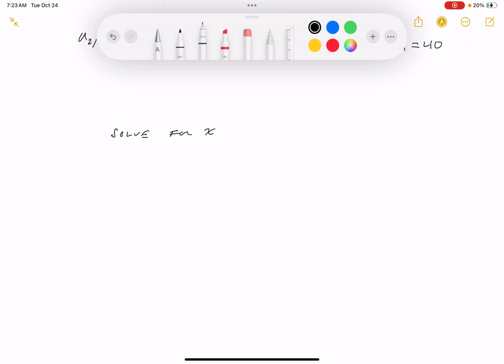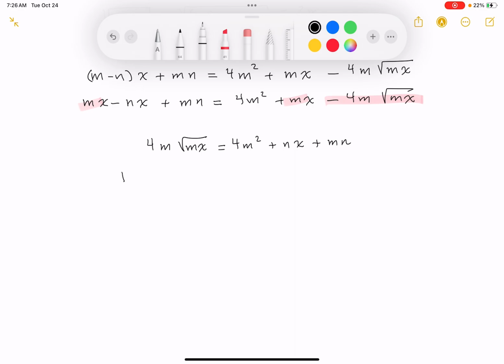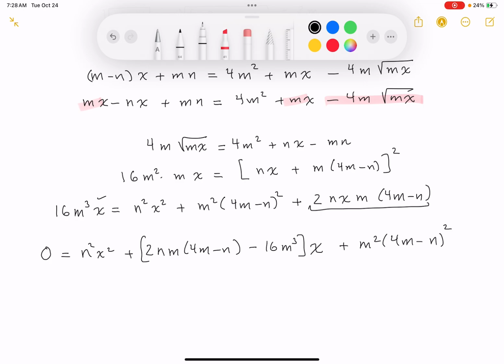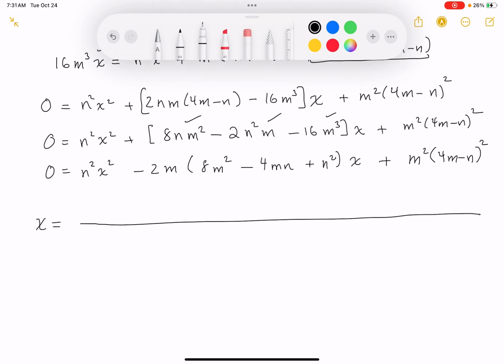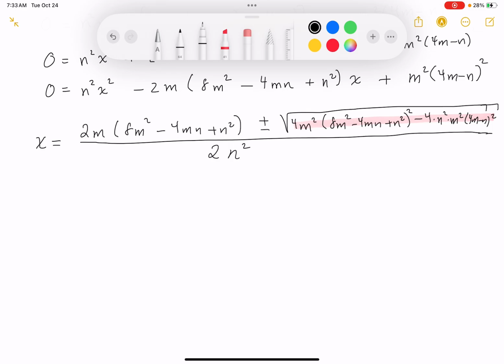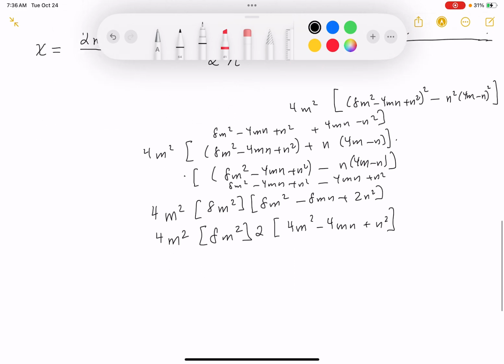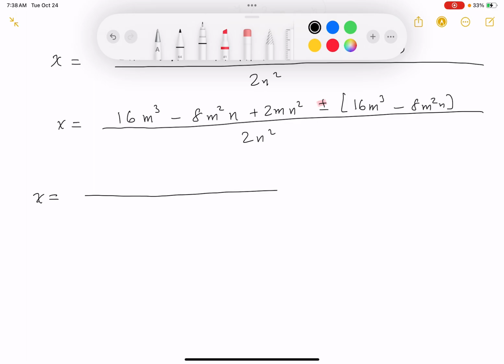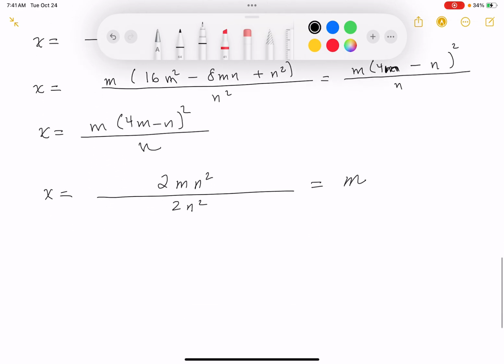pmp contest 02 05 10